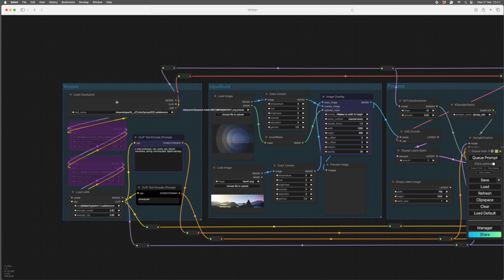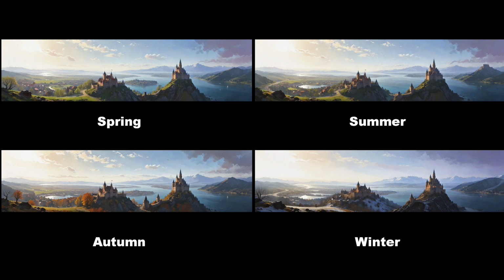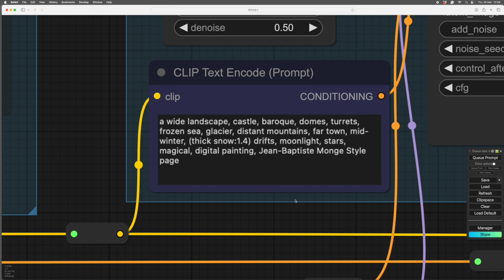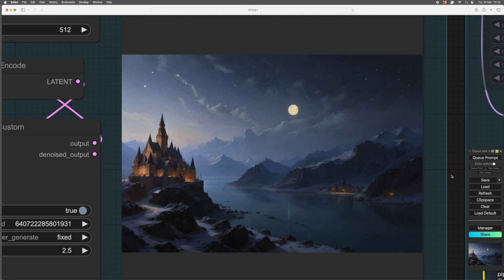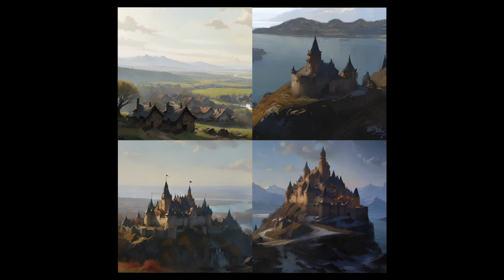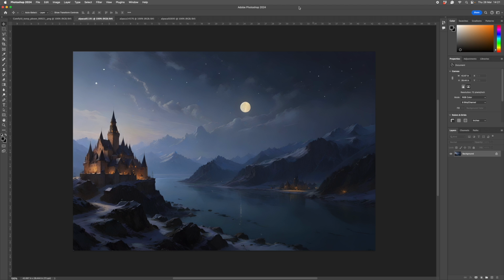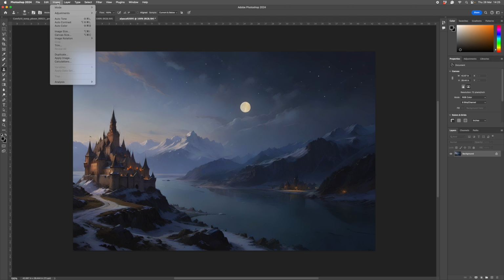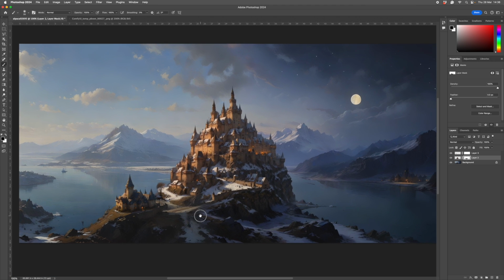Making a Wide Panorama using ComfyUI and Photoshop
This is a fairly advanced process so I assume a working knowledge of ComfyUI and Photoshop. There is nothing special in the workflow, it's more about how you utilise the standard workflow by adjusting and refining the image inputs using Photoshop. Gimp has all the tools needed as well.